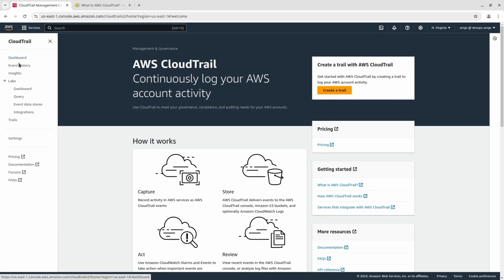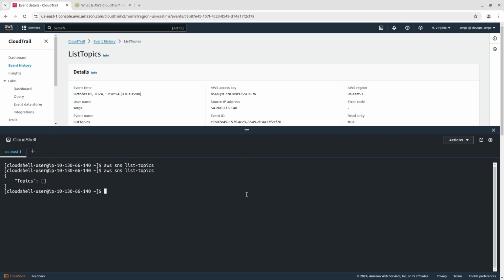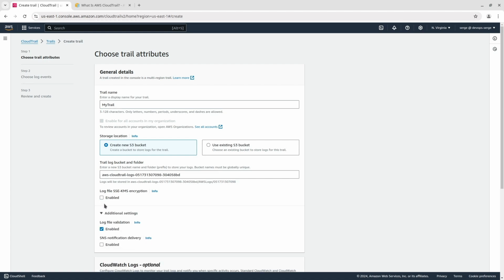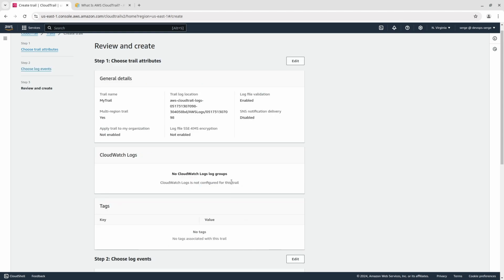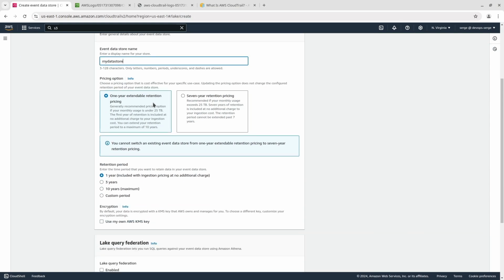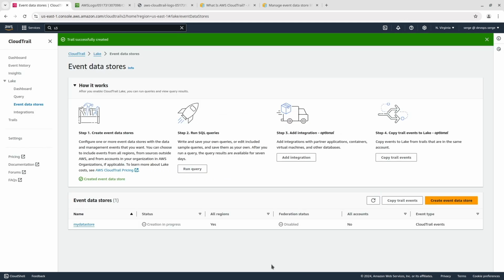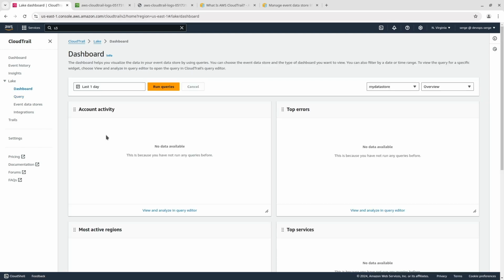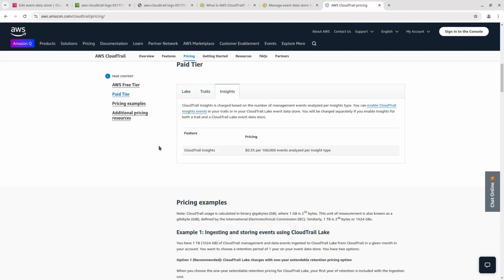AWS CloudTrail Tutorial for Beginners: Lake, Trails, Insights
Learn how to use AWS CloudTrail in this beginner-friendly tutorial. I'll cover setting up Trails to monitor account activity, creating a CloudTrail Lake event data store, and using Insights to detect unusual behavior. Whether you're new to AWS or looking to expand your skills, this step-by-step guide will help you track and analyze your cloud environment with ease. Perfect for anyone looking to improve security and compliance in their AWS setup!